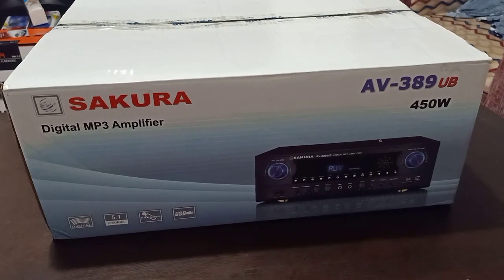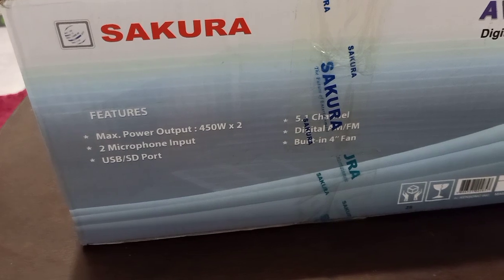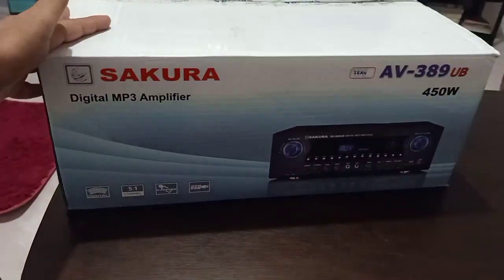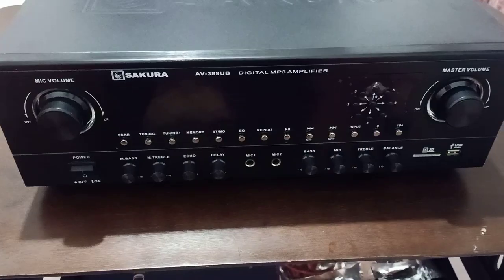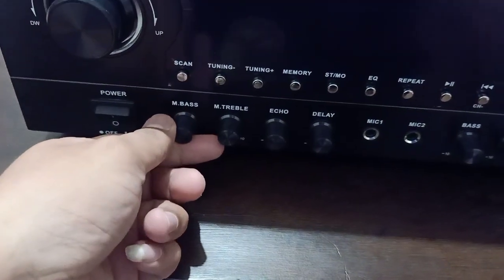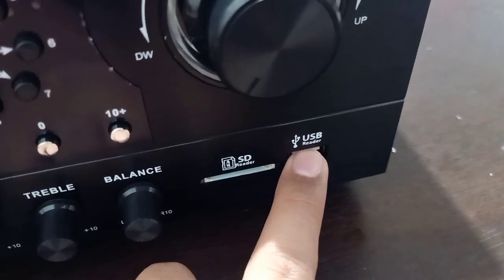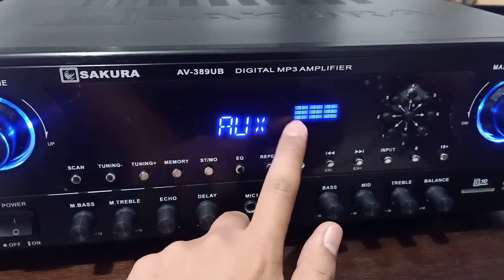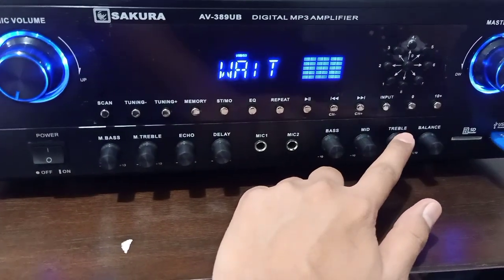Sakura AV-389UB Amplifier Full Unboxing and Testing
kensonic Sakura's Amplifier
full Unboxing and Testing